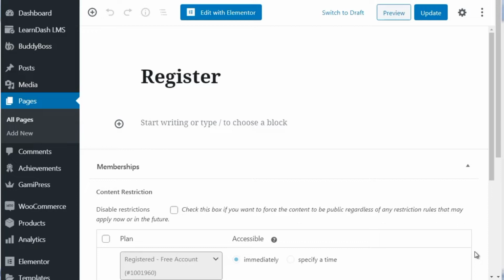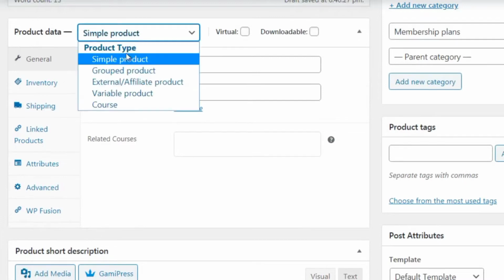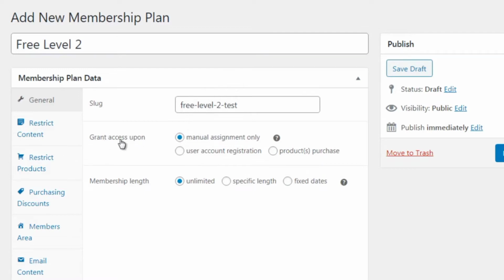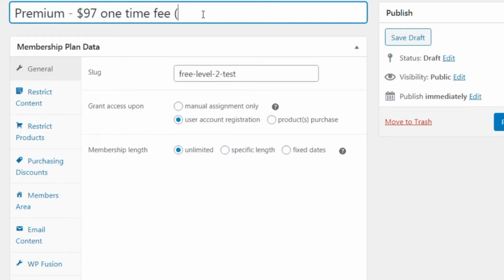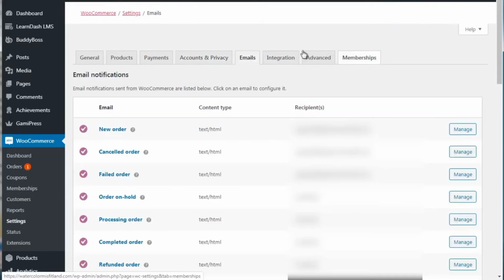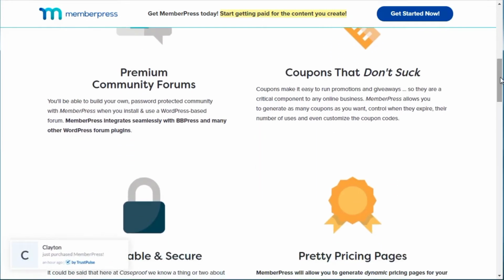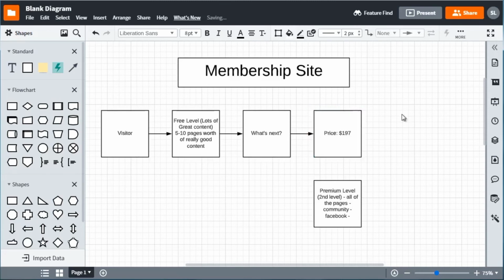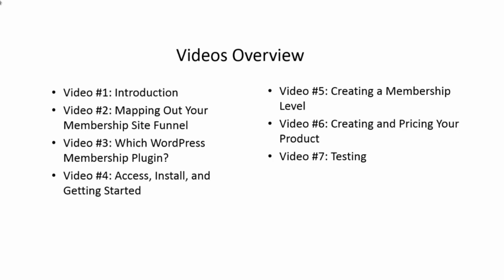Earn From Every Sale With WooCommerce Membership Secrets 100% free Full Course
If you're trying to sell your product online, or you would like to earn recurring incomes, setting up your every own membership site is crucial to your success.

That said, one of the biggest problems is that many people don't know where to start.  What membership script should you use?

By using WordPress, you can make your site beautiful, but most of the plugins that integrate into it are…let's be honest, not great looking, or user friendly.